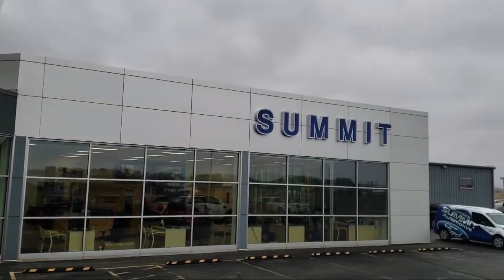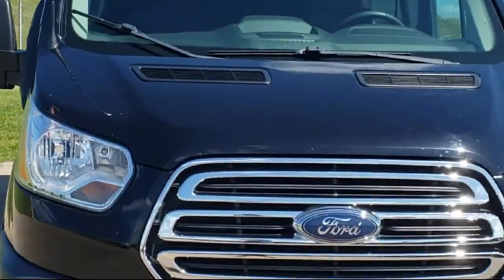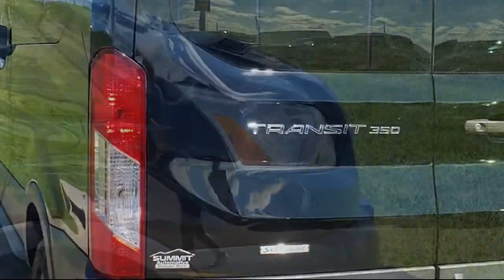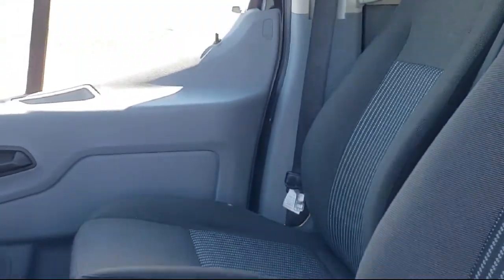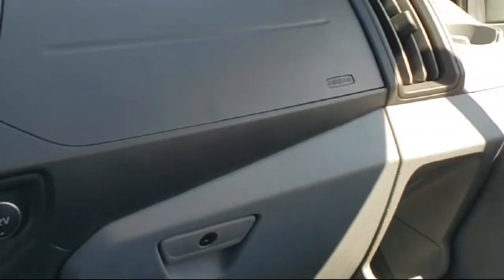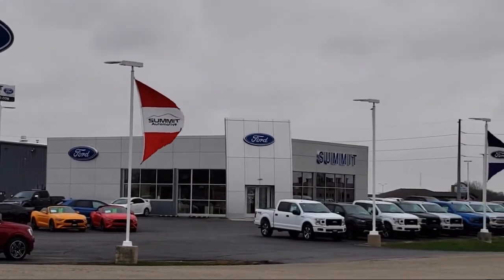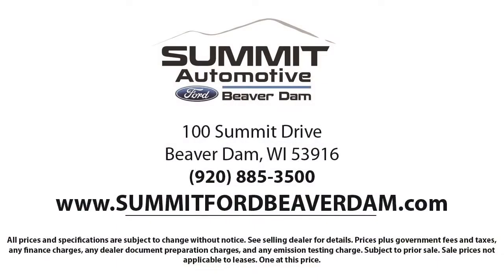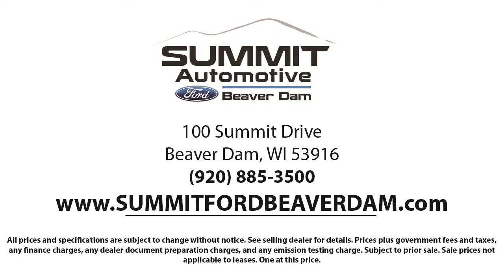2018 Ford Transit-350 3D Low Roof Wagon Used. walk around for sale in Beaver Dam, Wisconsin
2018 Ford Transit-350 3D Low Roof Wagon Stock Number: 1527X Vin:1FBZX2YG1JKB06483